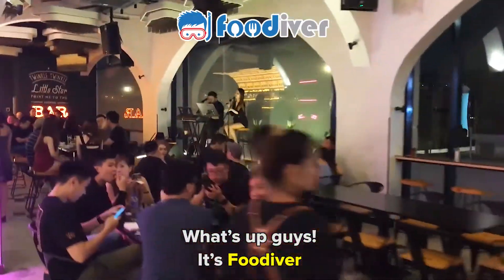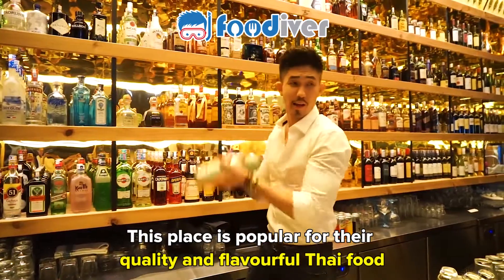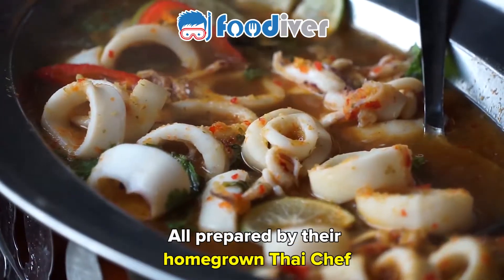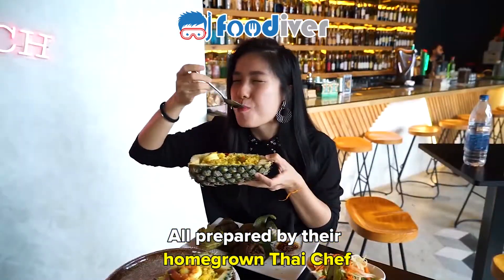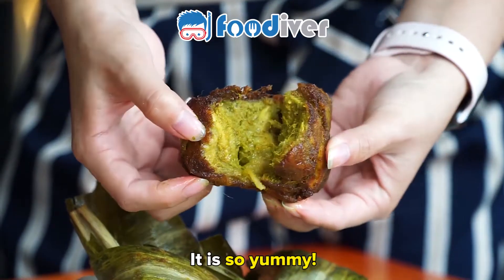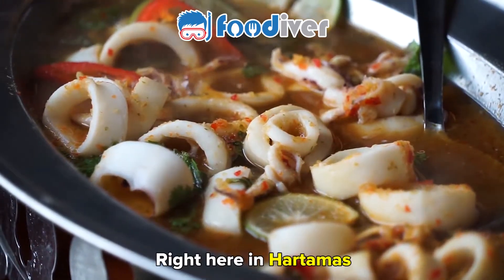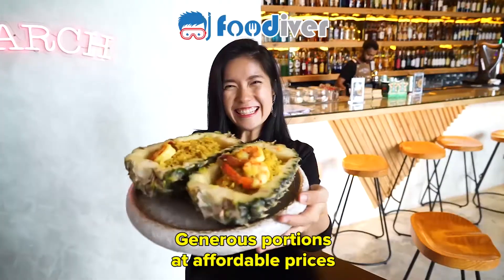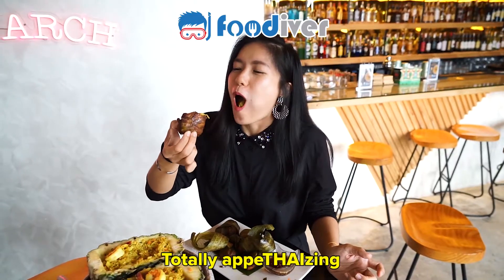The True Taste of Thailand in Hartamas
Food in large portions, affordable prices and led by smart and good-looking owners.

Have we got your attention already?

If yes, head on over to a new Thai restaurant in town. You don’t have to travel far to get the true taste of Thailand. Located in the heart of suburban Hartamas, The Arch Kitchen & Bar is situated in the Hartamas Shopping Centre. They made their debut in KL last year in October and they’ve been the talk of the town because of their culinary choices, flavours, quality and top-notch presentation. It is authentic Thai food prepared by homegrown Thai Chef. Ingredients are meticulously selected and imported from Thailand. It is as good as it gets!